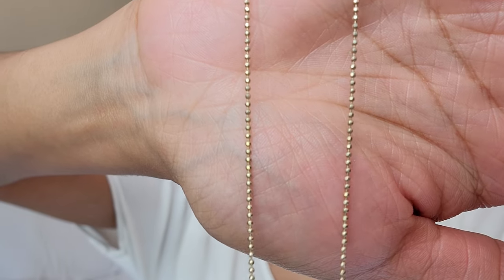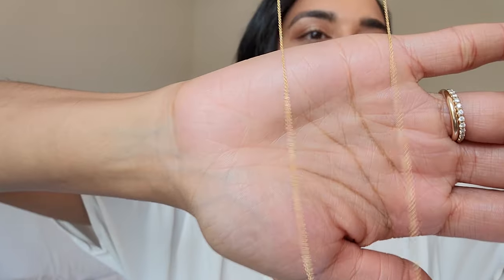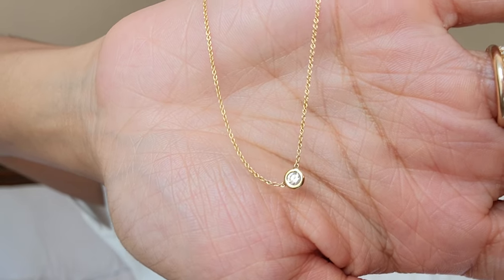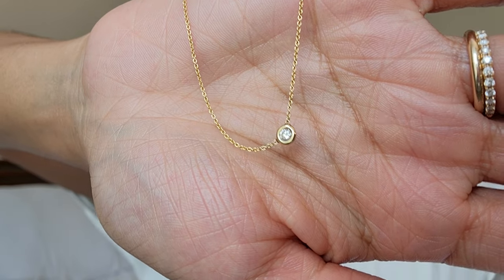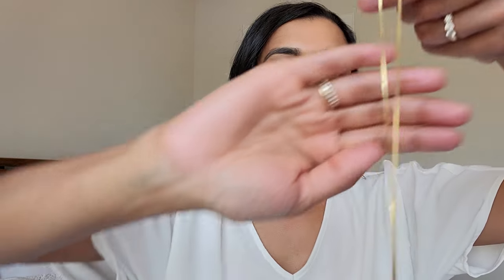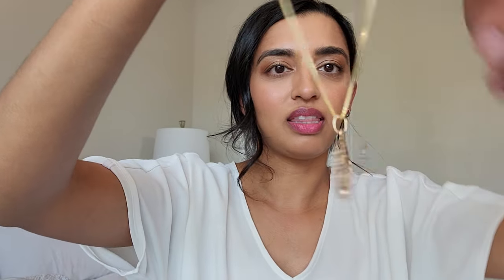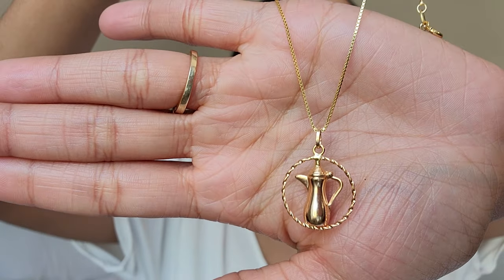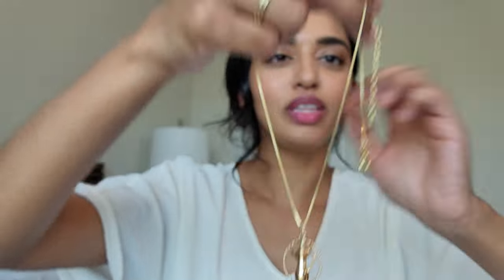5 MUST HAVE NECKLACES FOR A CURATED CAPSULE JEWELRY COLLECTION!!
These necklaces are such classic pieces to own and these are the only 5 necklaces you need. With these 5 necklaces you can go from day to night, casual to dressy!

I would love to have you back for my future videos!!!